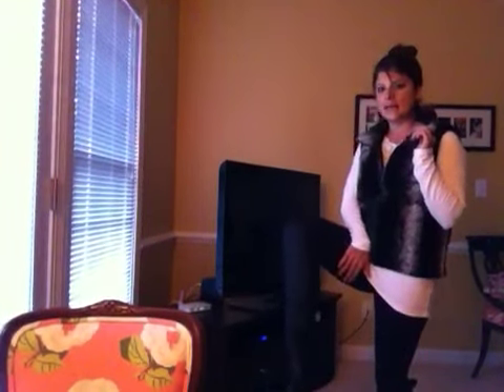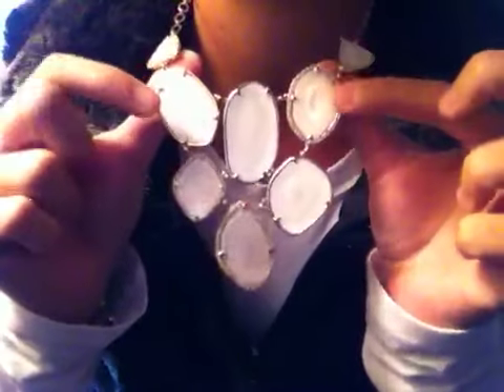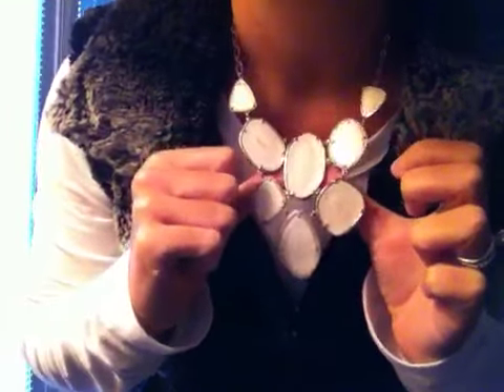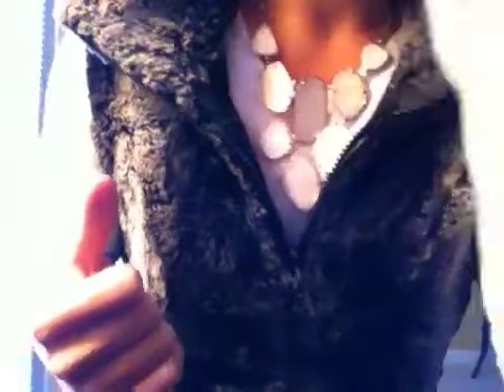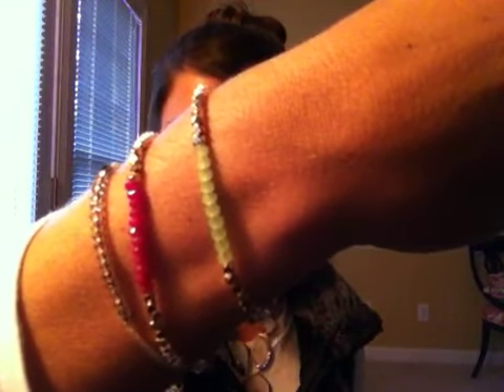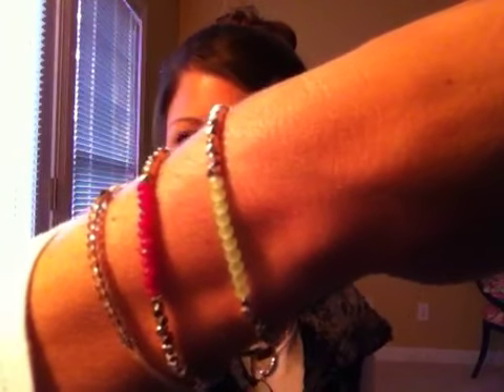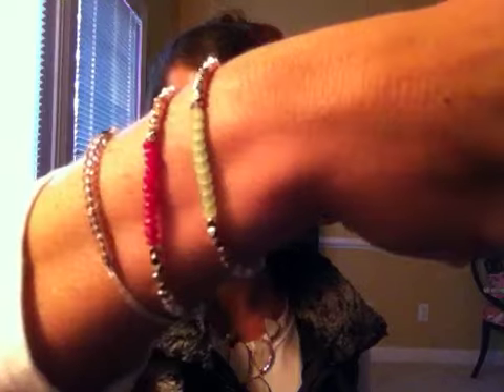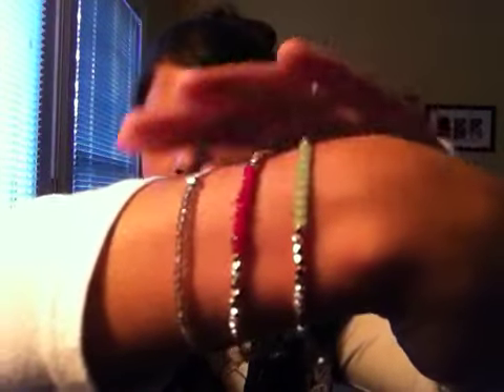Lindsey, Indp. Stella and Dot Stylist, SpRiNg 2013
Id love to be your stylist!! I'll take care of it all! I'll even pay your shipping when you reference this vid!!

Today I featured:
Light Bracelet $19
Foundation bracelets in green and pink, $29 each
Fiona Bib necklace $118
Gigi studs $24